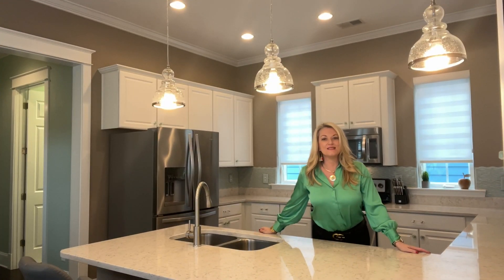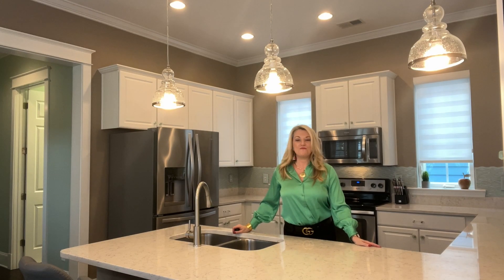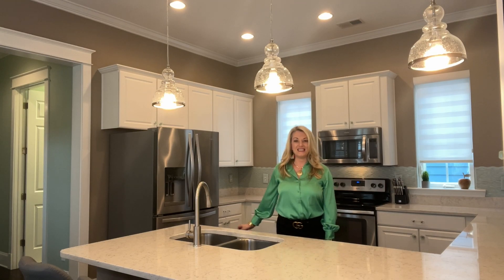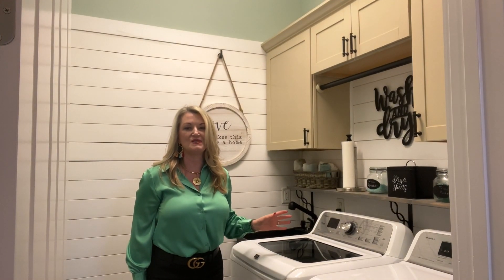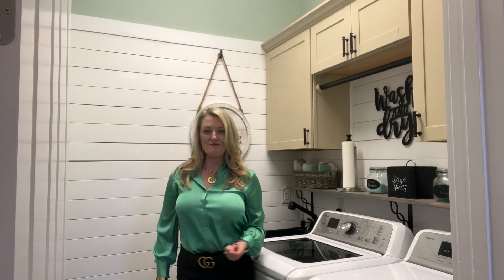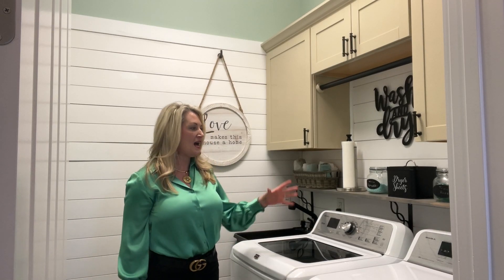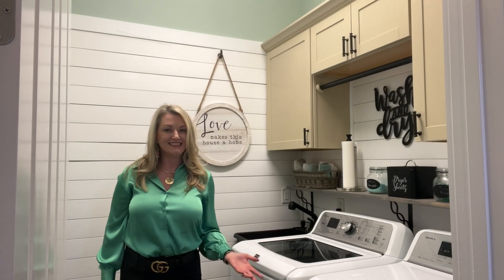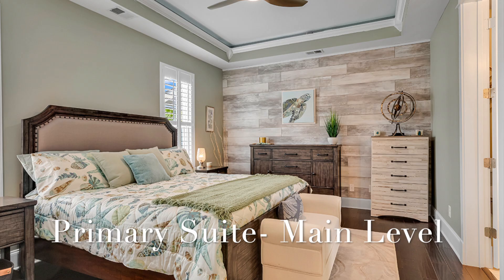2600 Kruzel St. -Market Common-Myrtle Beach SC Real Estate for Sale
Rare opportunity to own this beautiful 3 bedroom, 3.5 bath home with a Carolina Room, loft/office, and primary suite on the main level. Kitchen has a breakfast bar, gas range, sea glass backsplash, and silestone countertops. Living room features a stacked stone gas fireplace and custom shelves. Outdoor living space includes artificial turf, beautiful landscaping/fencing, vegetable garden with irrigation, and an outdoor shower.  HOA includes the resort style Market Common pool membership and maintenance/lawn care for the areas outside of fencing (mowing/edging/fertilizing/trimming bushes) and Internet. Live the life you have dreamed of in Sweetgrass Square, where you can enjoy shopping, biking/ walking paths, a community resort style pool and fitness area, and a short golf cart ride to the ocean.